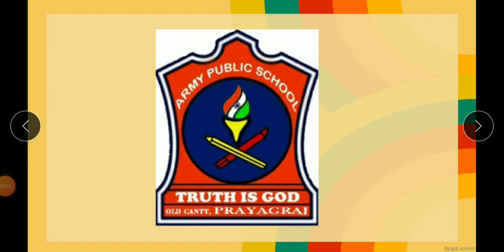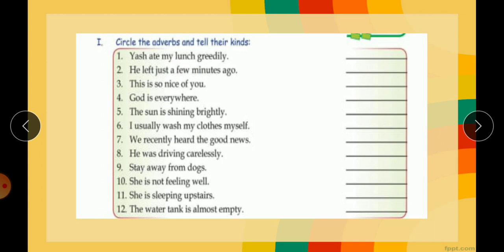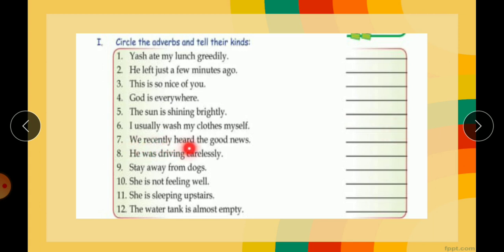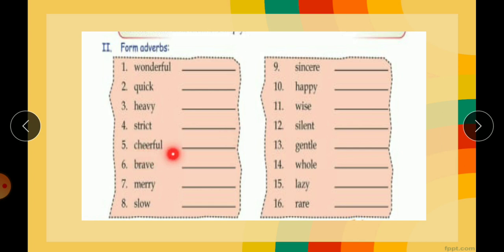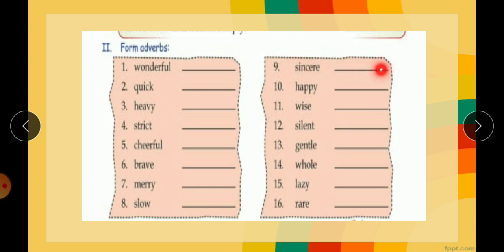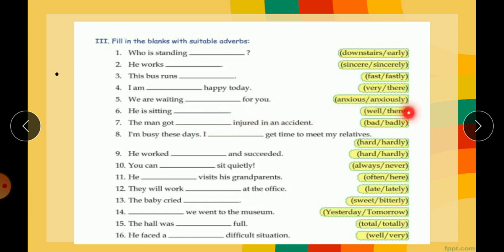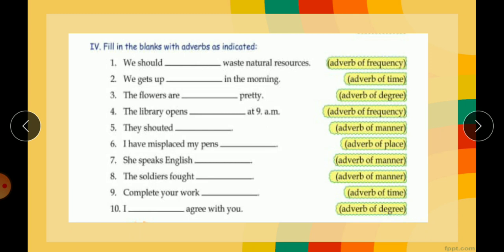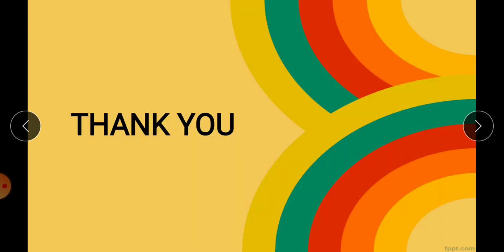Adverb- book ex